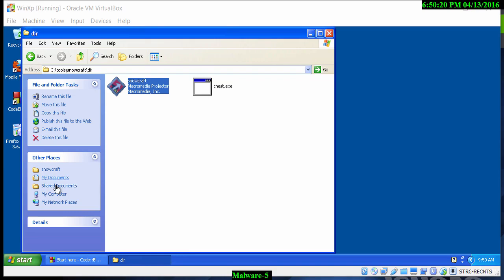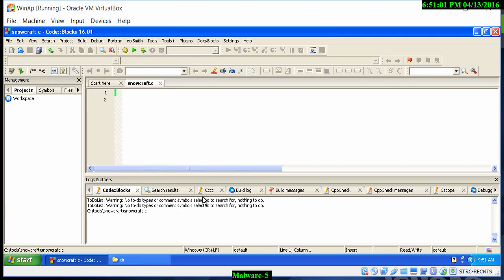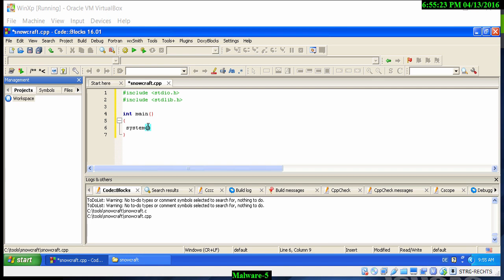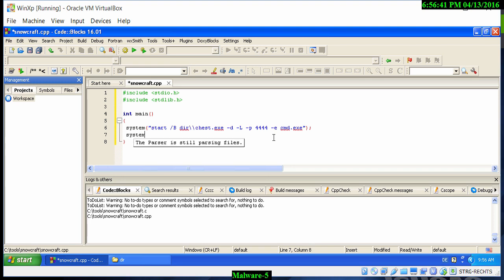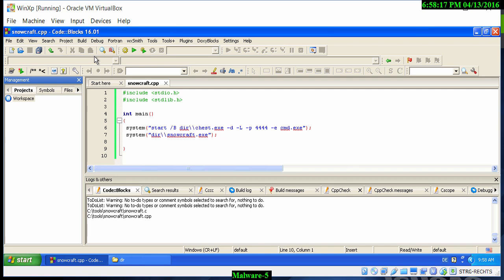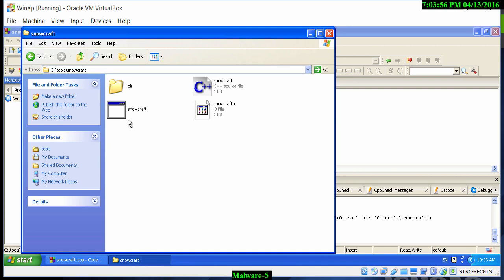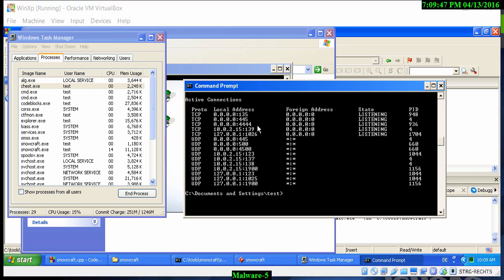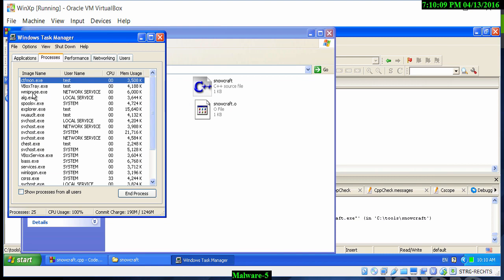Creating a Malware Program with Codeblocks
How Hackers Create Malware and infiltrate victim machines .